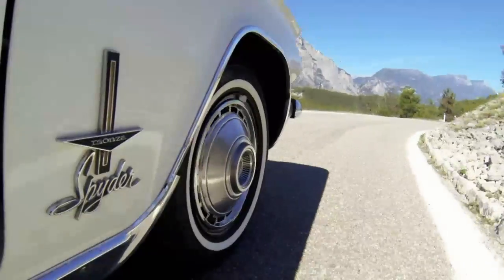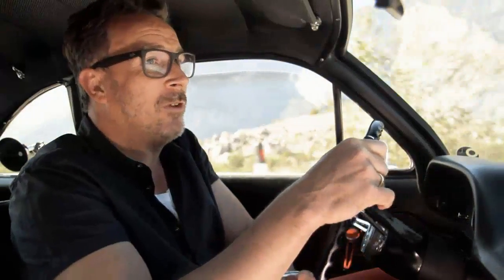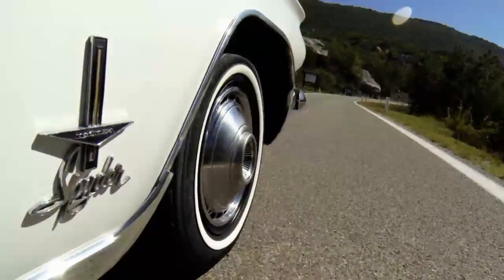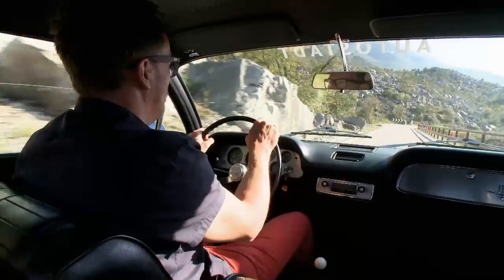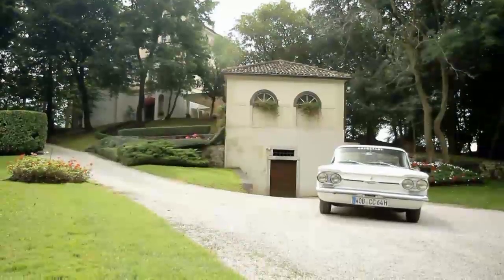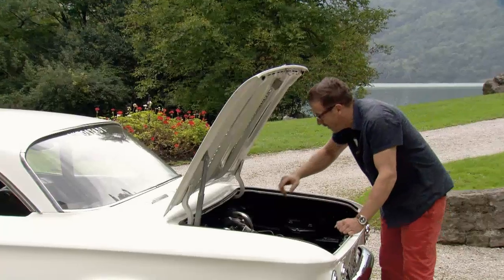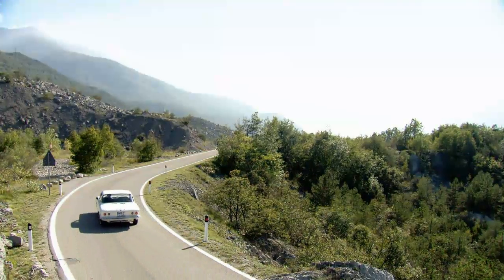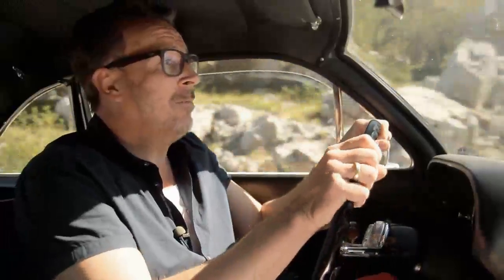Compact: Chevrolet Corvair Monza Spyder | DW English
Chevrolet's Corvair Monza Spyder wasn't a typical American car: it had a small body, rear engine and the first turbocharged engine in a mass production model. By US standards the Corvair was a compact, even though it was 4.6-meters long.